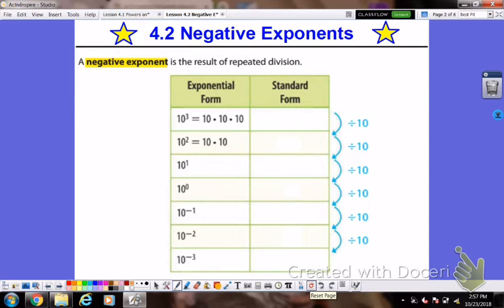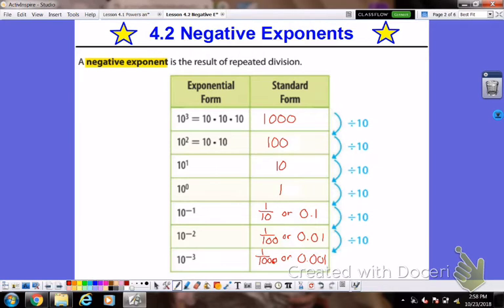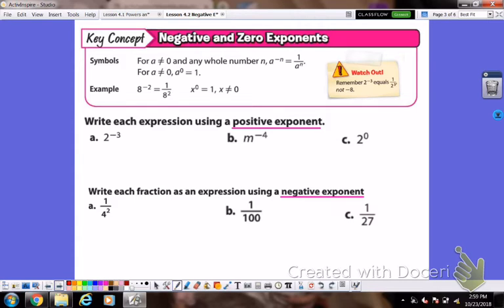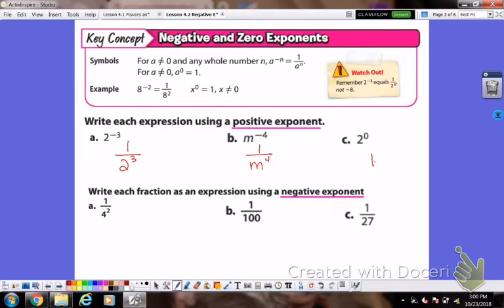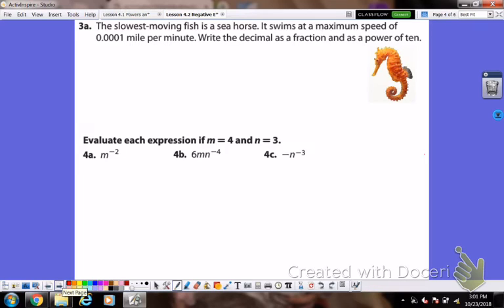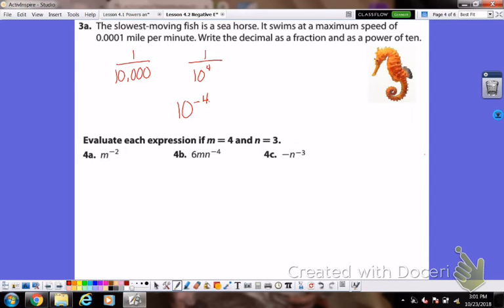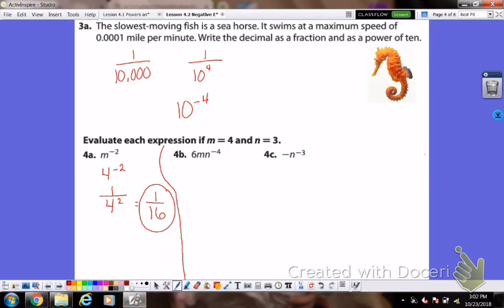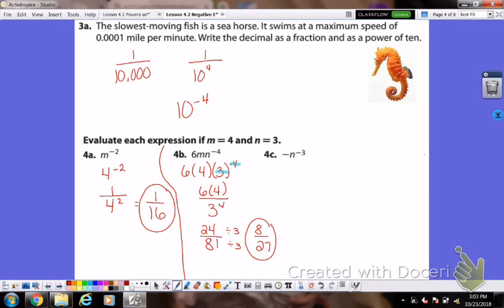chapter 4 lesson 2